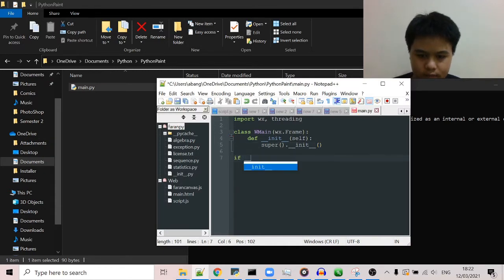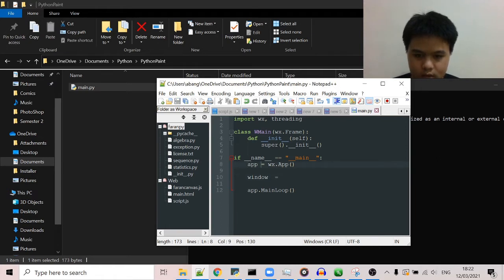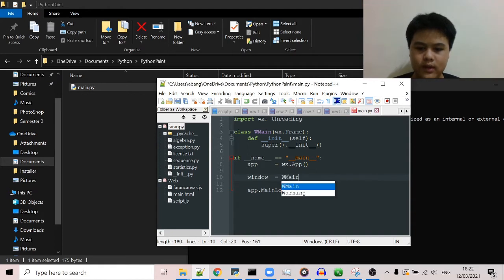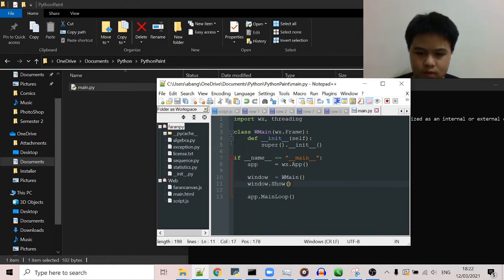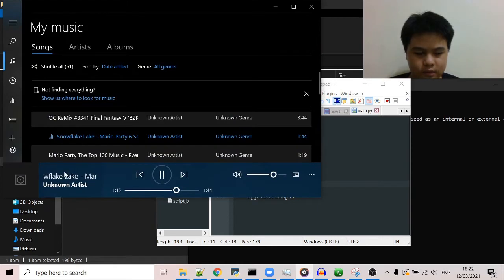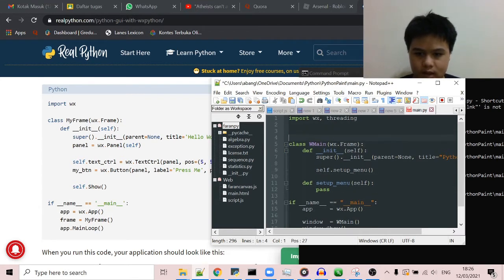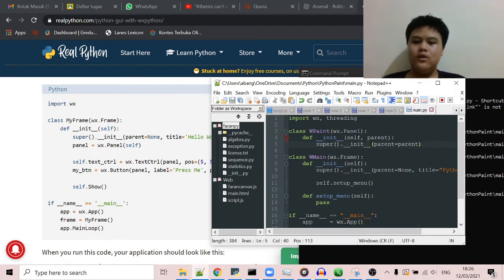Programming a Painting Software Using WxPython During Quarantine! | Part 1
I use wxPython but not wxForm to create the software.

I want the software to be open source, but of course I did not publish it since the current video when I upload is at part 4 [this day or 14/03/2021].

It took 26:38 (26 minutes 38 seconds) for the uncut version.